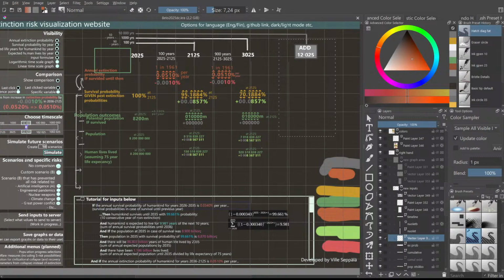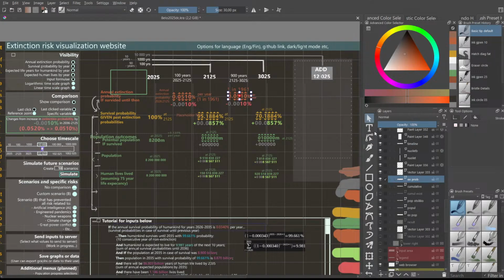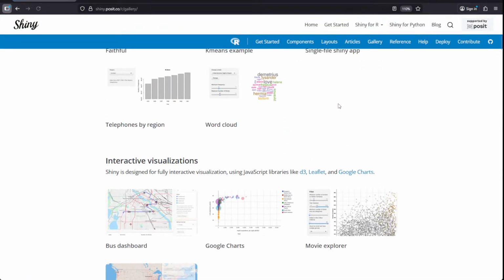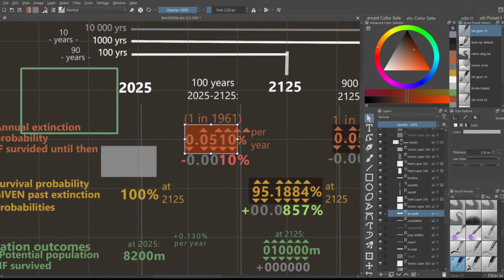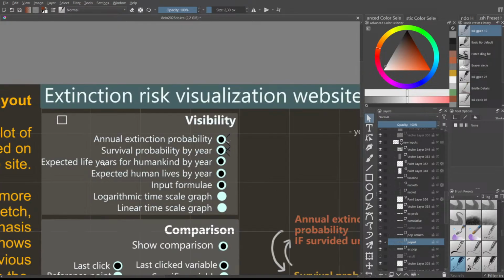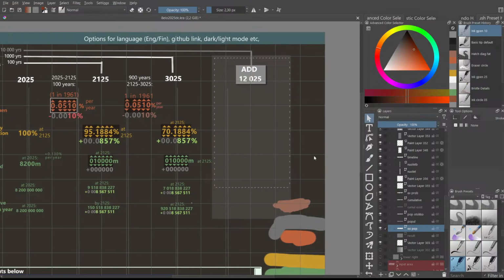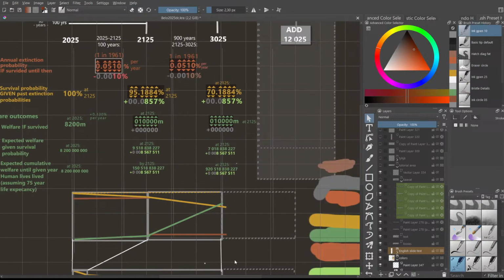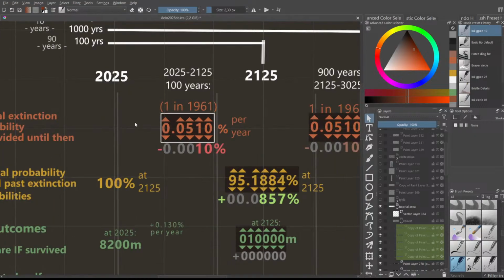Existential risk, longtermism website mockup